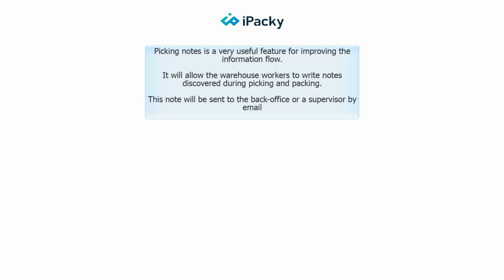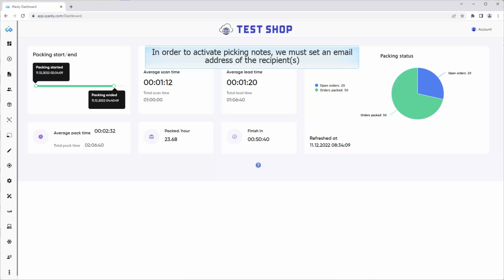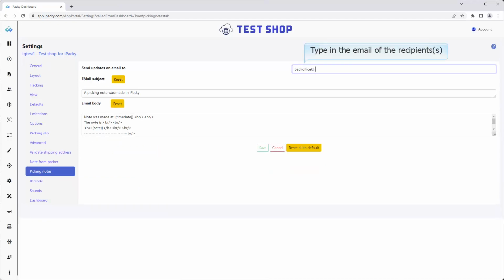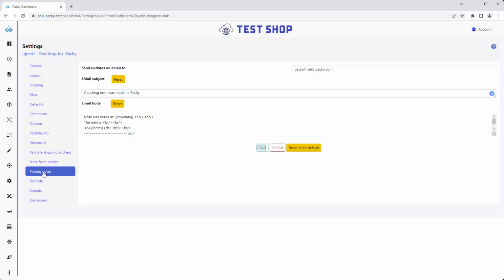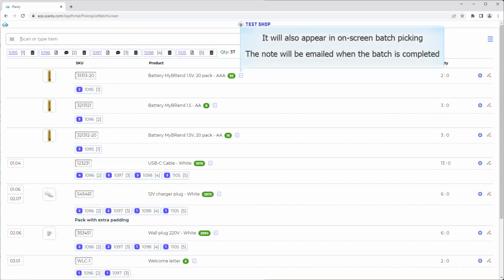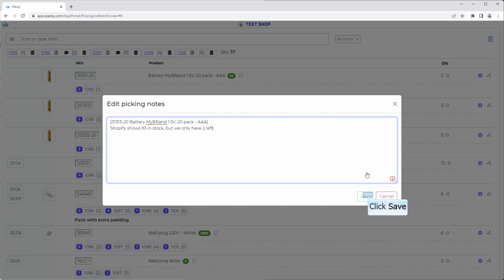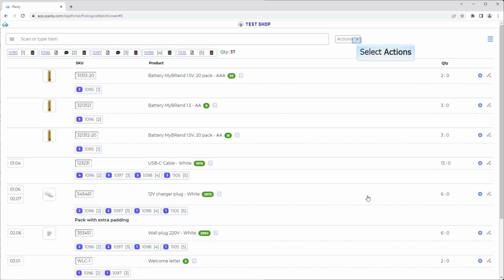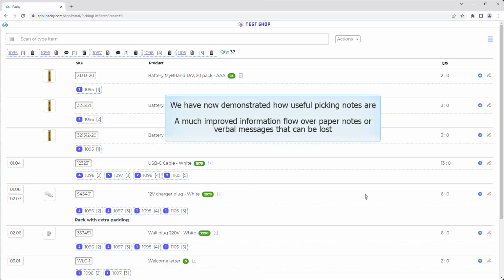Using picking notes in iPacky | Shopify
How to use the picking notes in iPacky  | Shopify

Instruction video of iPacky. iPacky is an order checking and fulfillment app for Shopify